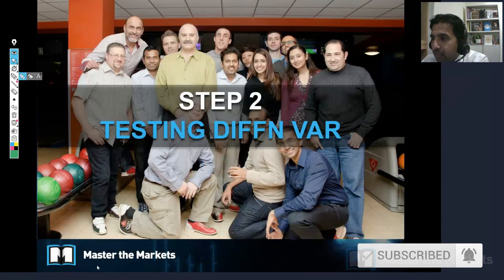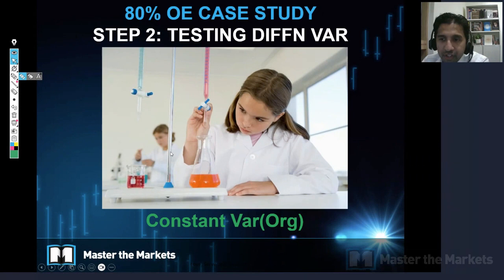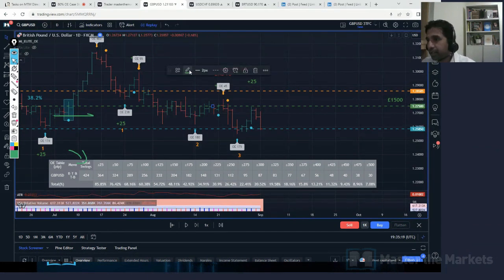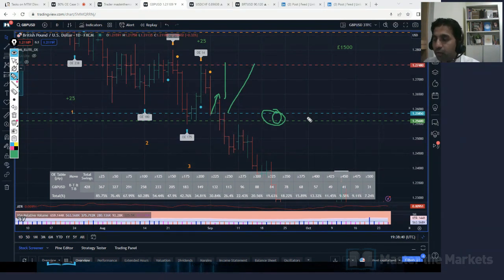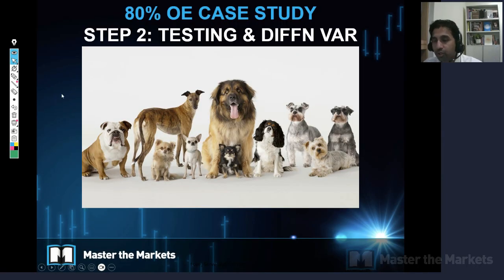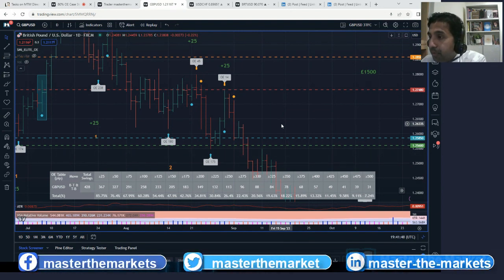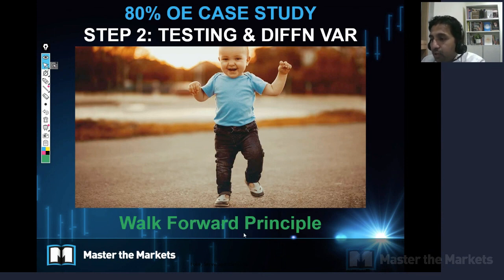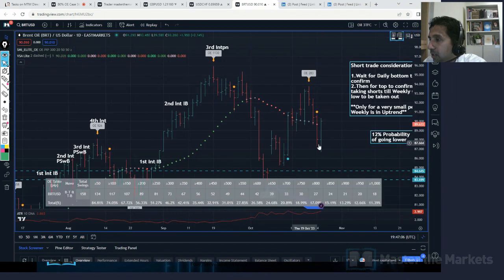80% OE Case Study(SC Practical): Testing Diffn Var (Part 2/5)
To find out more about the smart money framework methodology, get access to our 7 Steps to Achieve Consistent Trading Performance video course.

For those of you who are unsure of any of the terminology or the concepts or have any questions in relation to the video, feel free to book a 1-1 session with our professional trader coaches, To book a 1-1 session,